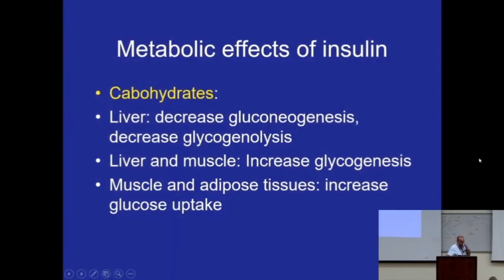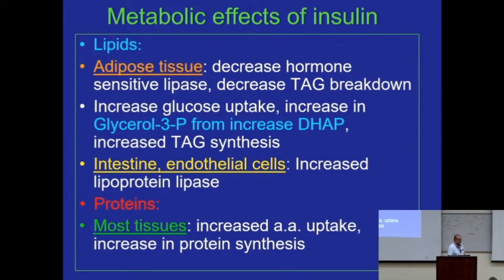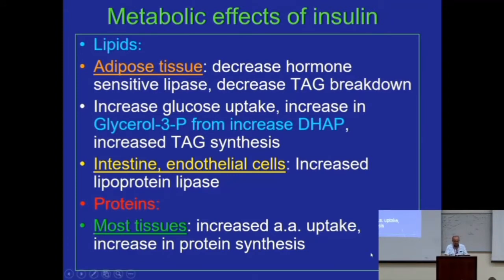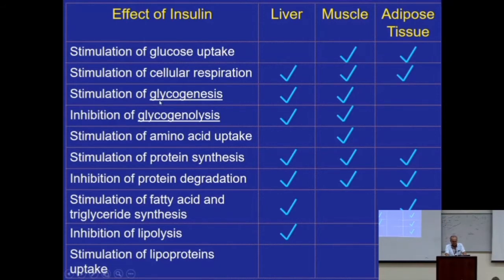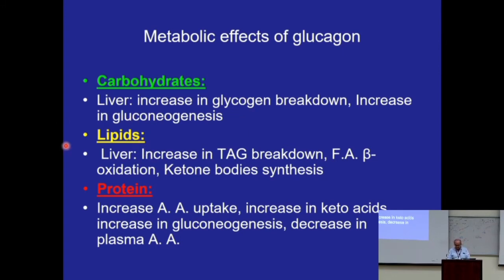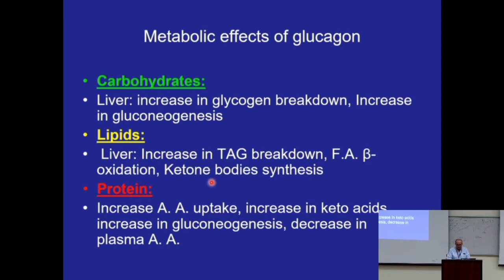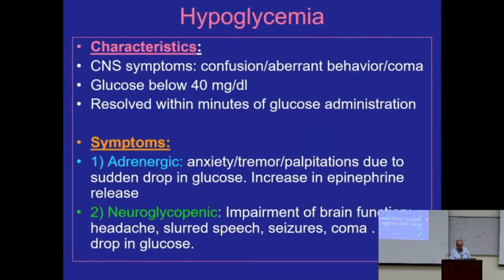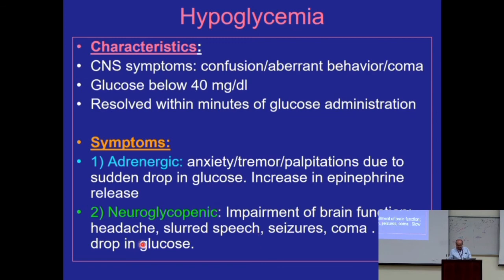Metabolism Made Easy-Insulin and Glucagon Metabolic Effects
This video covers the major metabolic effects of insulin and glucagon on carbohydrates, lipids and proteins in various tissues. This biochemistry content may be useful to premedical and medical students. Similar content is available at: MEDBIOCHEM.ORG